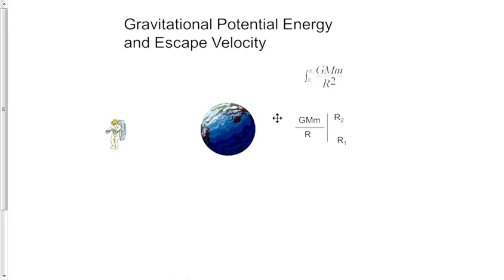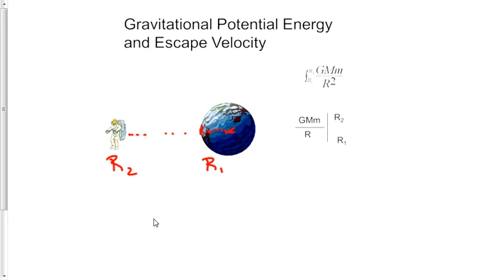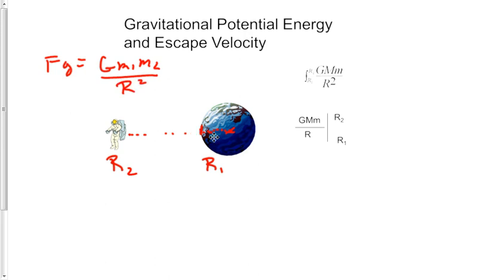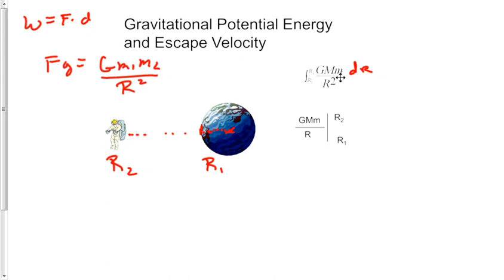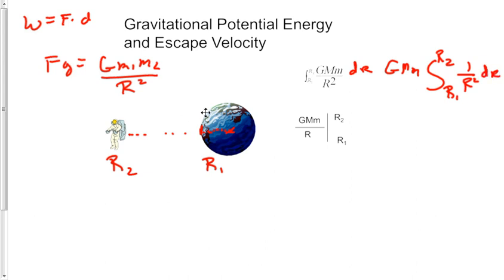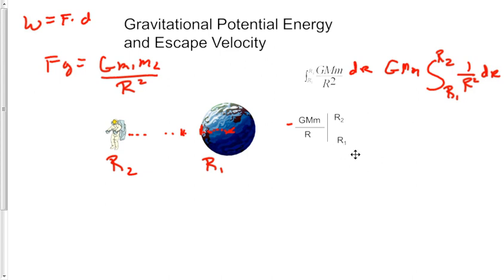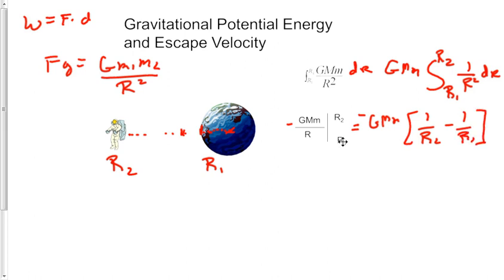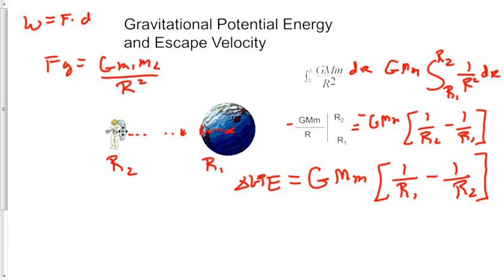Gravitational Potential Energy Far from Earth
Gravitational potential energy changes are more challenging when an object moves far away from the earth.  This video uses calculus to derive the equation for potential energy for objects that are located at large distance from the earth's surface.